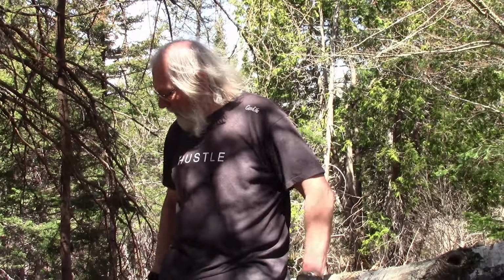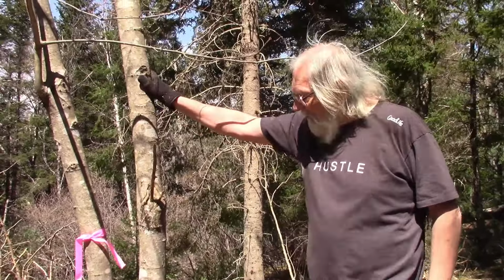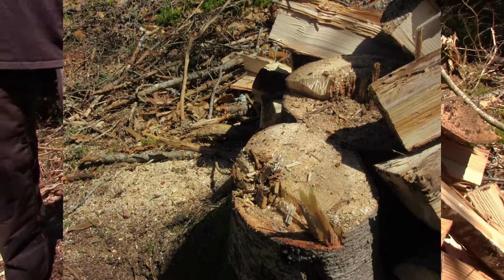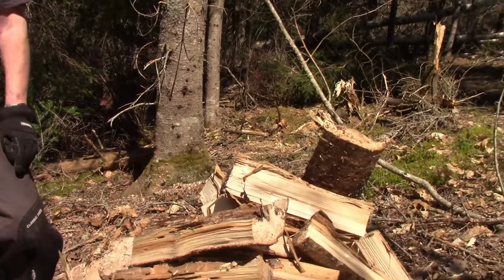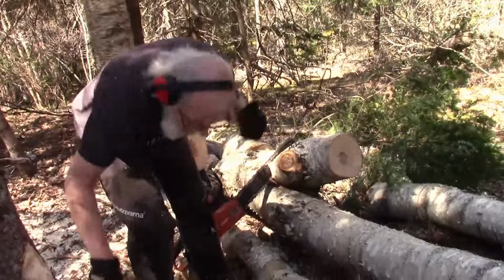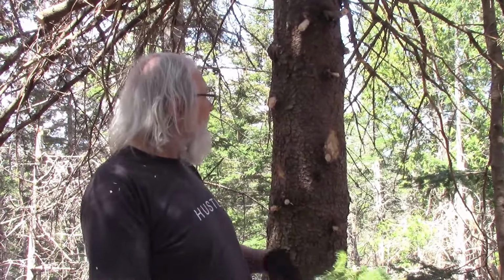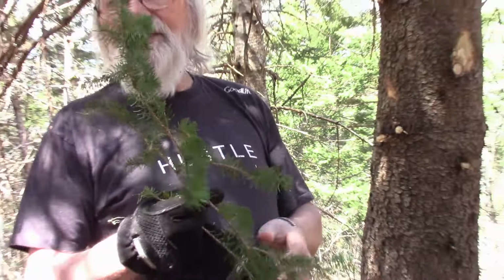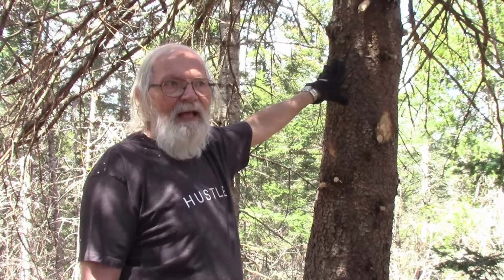127 Processing Birch and Talking White Spruce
Ever get your chainsaw stuck? The birch that Mike was processing in the woodlot decided to trap one saw and almost got a second! Talking trees this week is white spruce aka cat spruce.